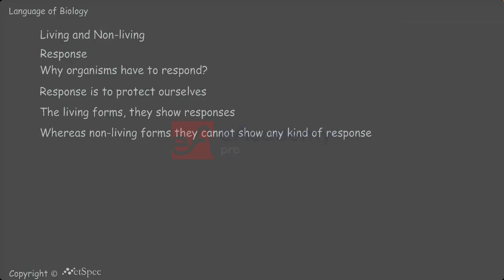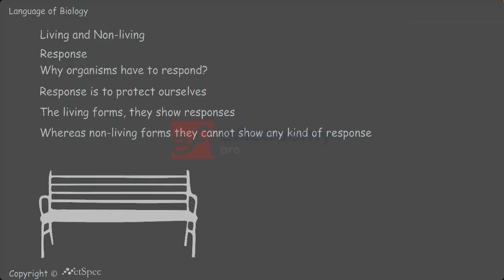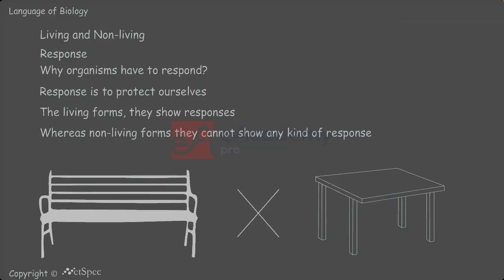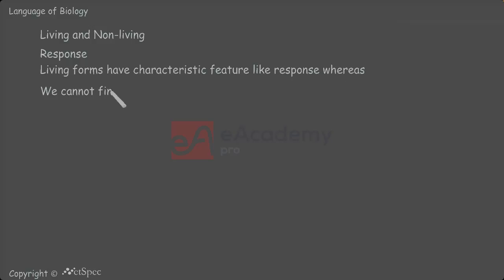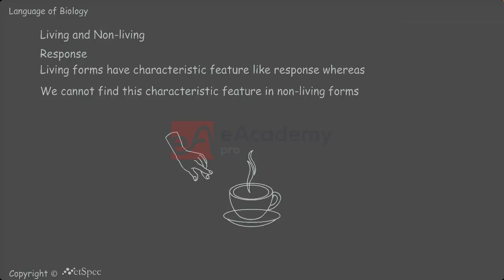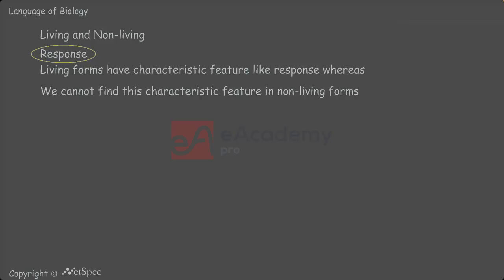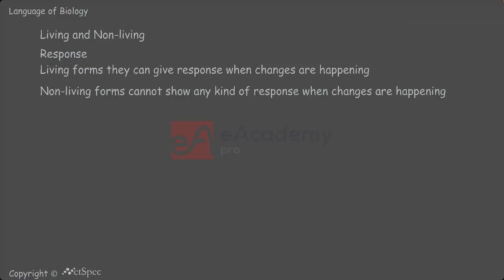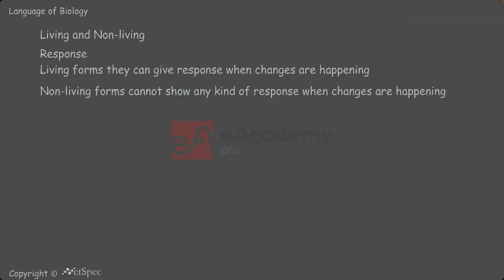Living and nonliving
Learning Objective-
- Growth,
- Movement
- Response
- Excretion
- Reproduction